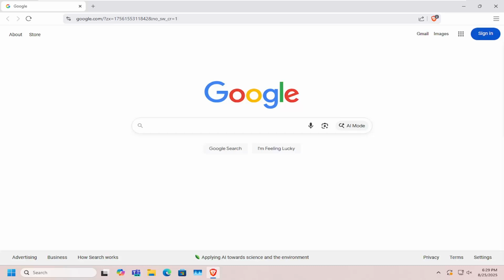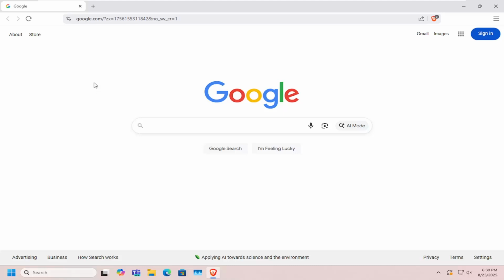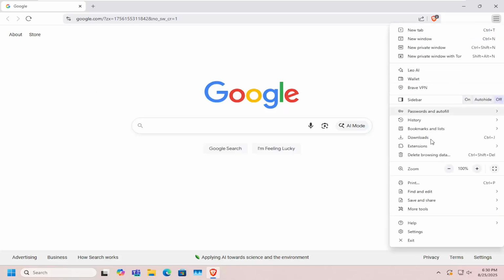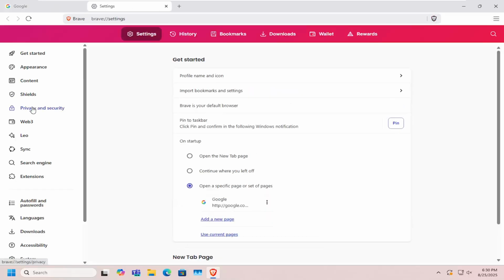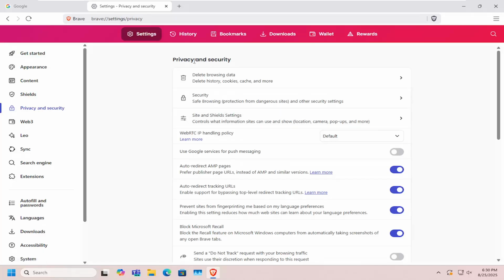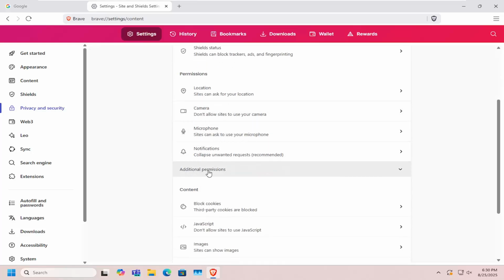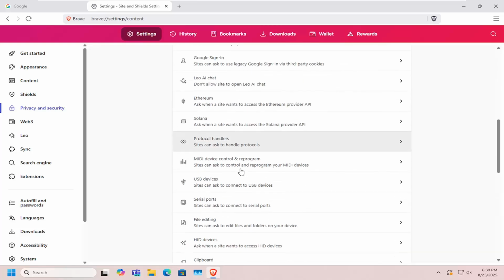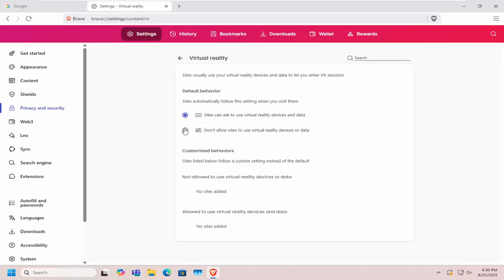How To Enable or Disable Virtual Reality on Brave Browser [Guide]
This video tutorial explains how to enable or disable virtual reality (VR) support on the Brave Browser, a feature that allows users to interact with VR content directly from the browser. By managing this setting, users can access immersive experiences such as 3D environments, VR videos, and interactive applications, or choose to disable it for improved performance and reduced resource use. The guide highlights how adjusting VR settings can enhance both functionality and system efficiency depending on user preferences. It provides insight into why controlling virtual reality features is important for a customized browsing experience.

Enabling or disabling virtual reality in Brave Browser allows users to tailor their browsing environment based on whether they want to explore immersive content or optimize performance for standard web activities. This feature is particularly useful for users with VR hardware or those seeking to manage system resources effectively. The tutorial emphasizes how controlling VR settings can improve usability, accessibility, and overall browser performance. By learning about this option, viewers can enhance their online experience according to their needs and device capabilities.